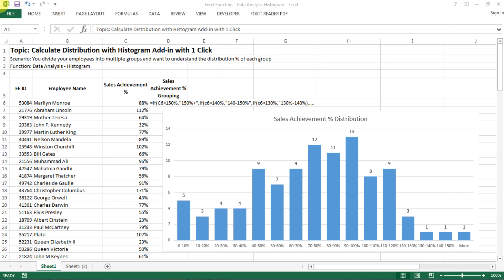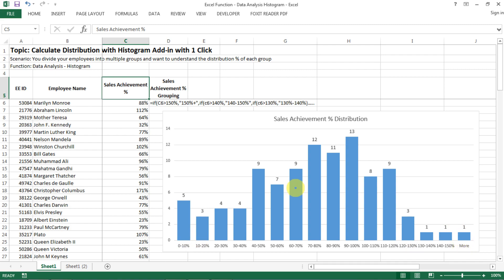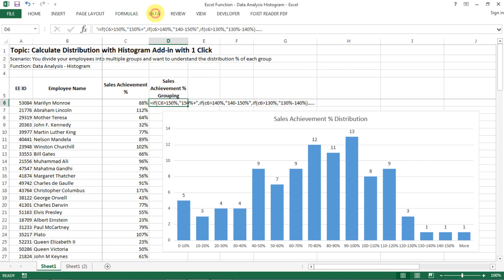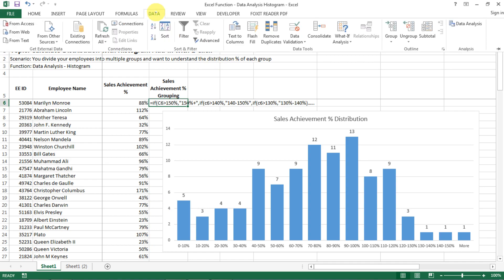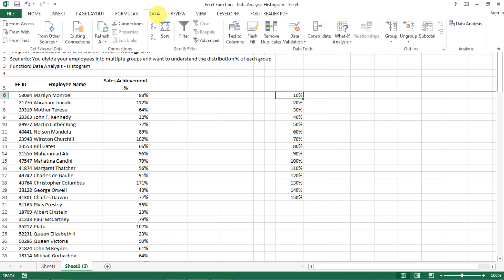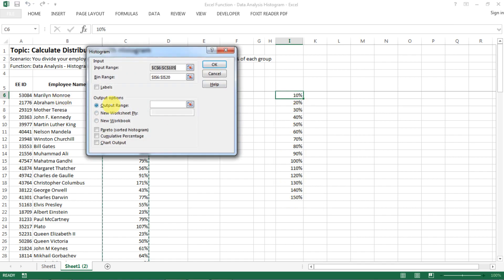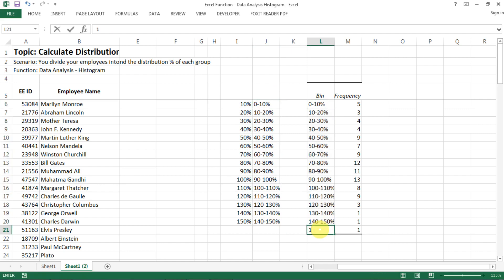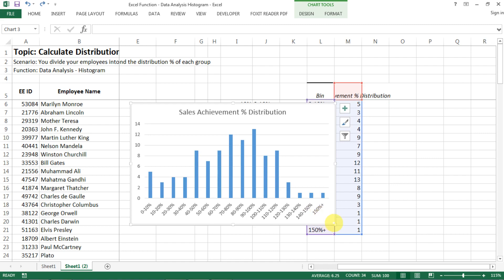How to Create Histogram Chart for Data Distribution with 1 Click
Topic: Create distribution data with Histogram add-in with 1 Click

Scenario: You divide your employees into multiple groups and want to understand the distribution % of each group that you define

Function: Data Analysis - Histogram